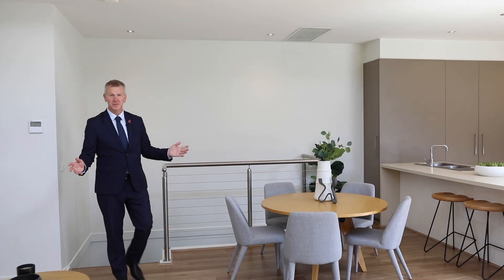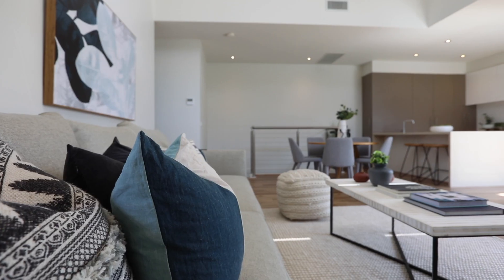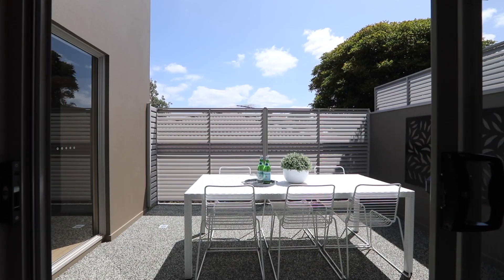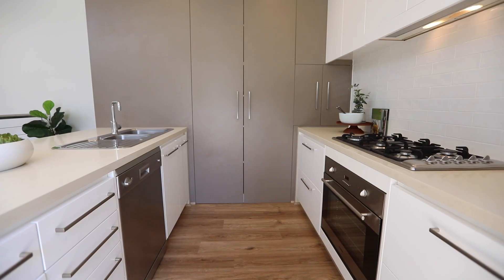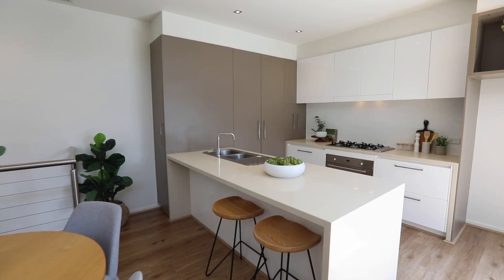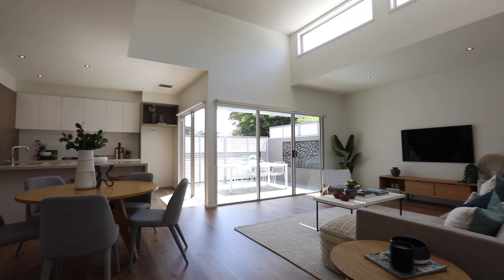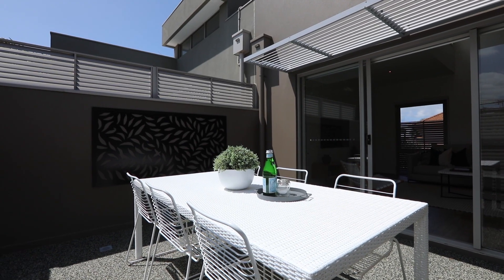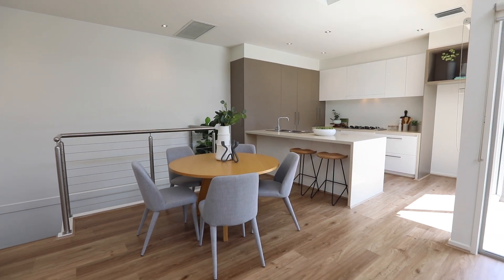Unit 6, 12 Monaco St, Parkdale - For Sale by Trevor Bowen from Buxton Mentone